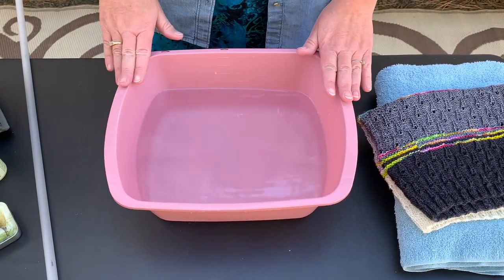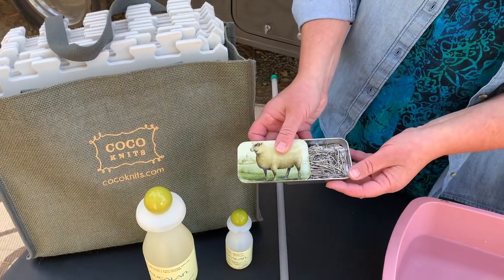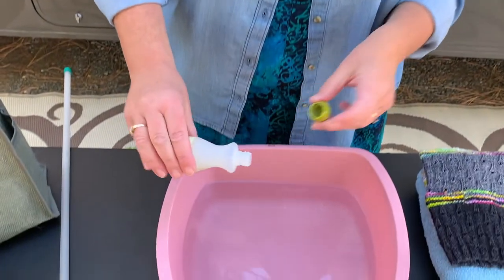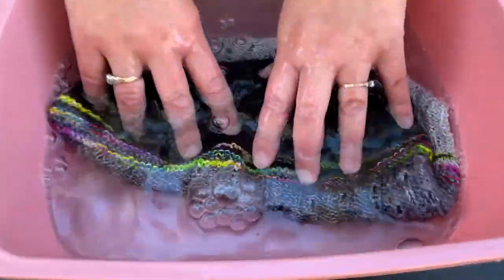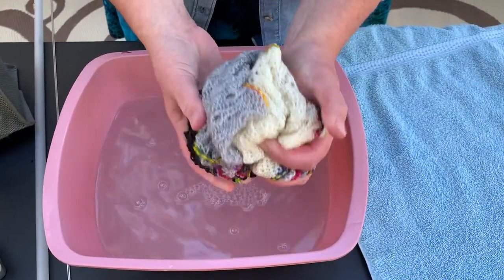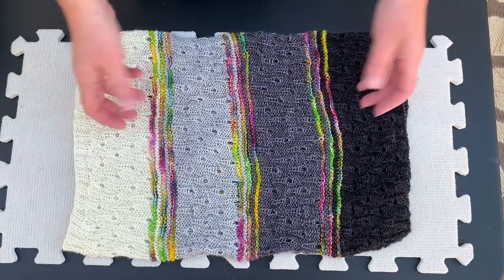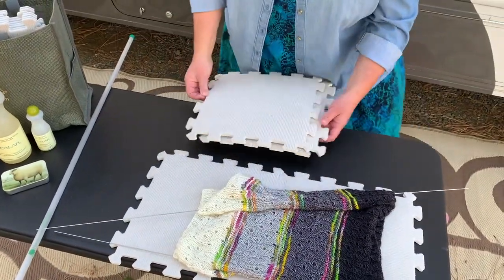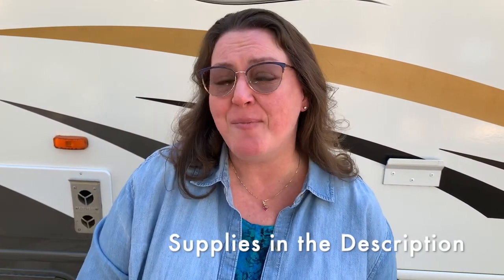BLOCK your Hand Knit Cowl | Blocking Made Easy!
Let’s take a look at how to block your hand knit cowl!

Blocking can seem intimidating; are blocking pins, wires, mats, and special wool wash really necessary? Let’s block a cowl and discuss when, and why, these tools can help. You’ve put a lot of time into knitting your project, make sure to finish well!

Grab your hand knit cowl, and practice along with me! 🧶

Find all the blocking tools I mentioned in the video at Twisted Yarn Shop; you’ll also find lots of lovely yarn and knitting supplies. Support this wonderful, woman owned, small business. Using the link below doesn’t cost you any more, but helps me to continue producing these videos. Thanks!

🙏 Want to say Thank You for this video and help me to continue producing more free content? Join my Creative Community. Thanks!

🌞 Join us on our RV Adventures in CHAD while we strive to live a more Creative Life; and along the way, help you to create a Life You Love. 💕 CHeri + brAD 💕
Creativity
Health
Adventure
Discovery

💌 Looking for FREE tips, tricks, and knitting info? Sign up for my weekly email to stay up to date on New Courses and Patterns!

📚 Looking to improve your skills and become a better knitter?!?

You can listen to his music on all streaming services under the name “Family Kindness”, and you can support his music through Bandcamp by clicking on the following link: